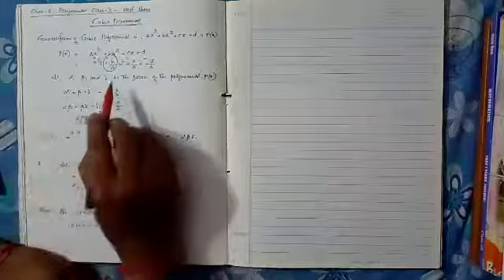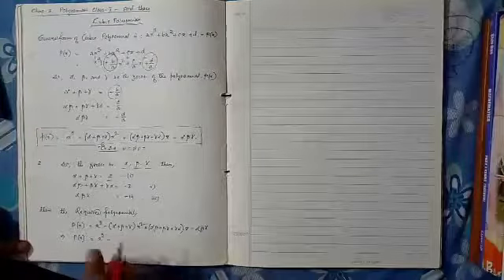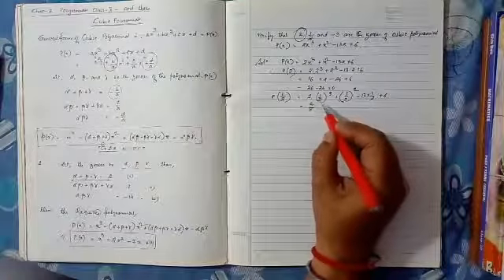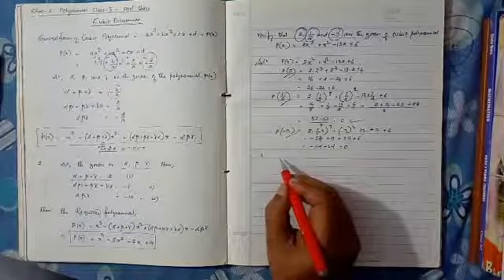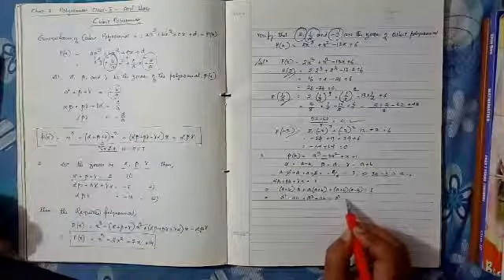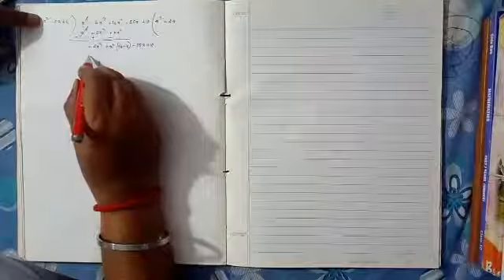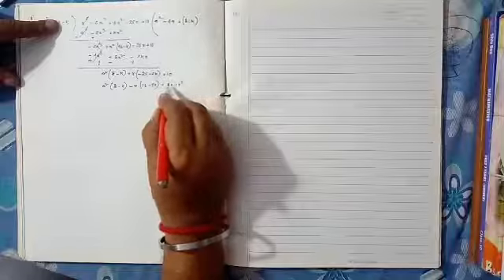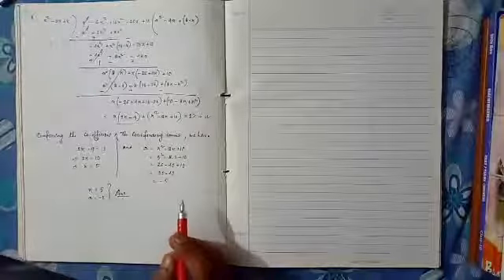POLYNOMIAL , CLASS - X , PART-III